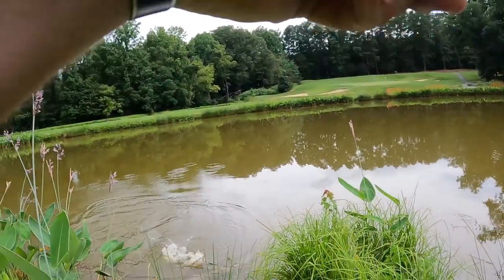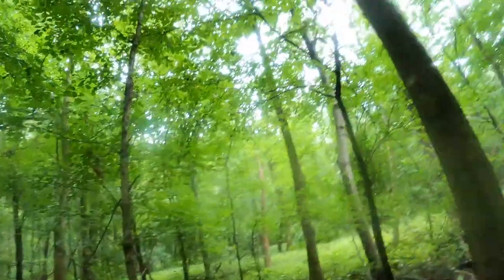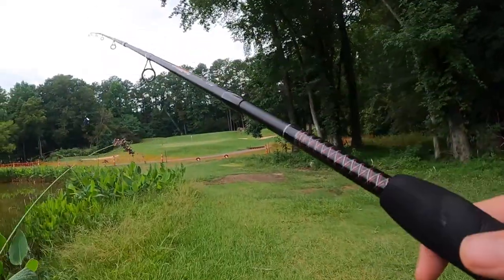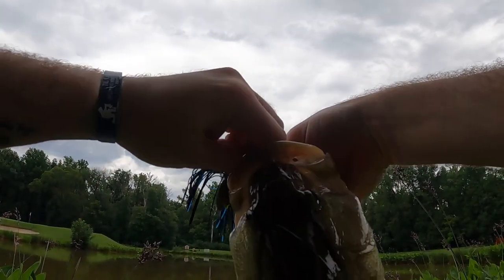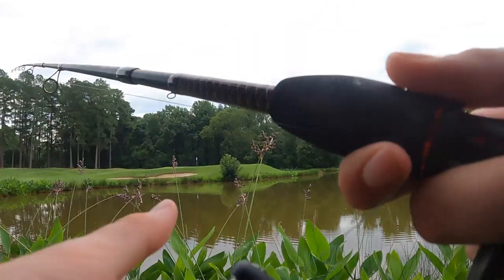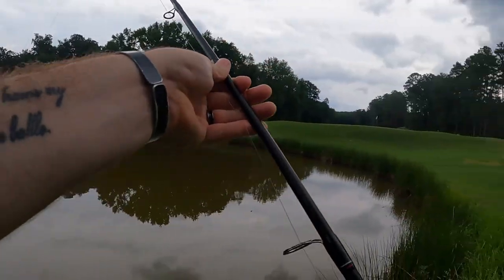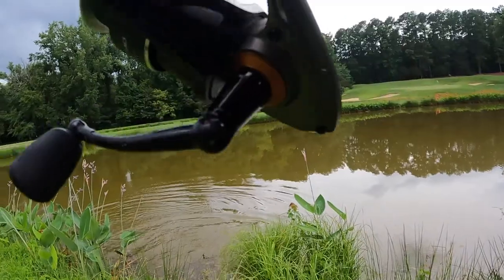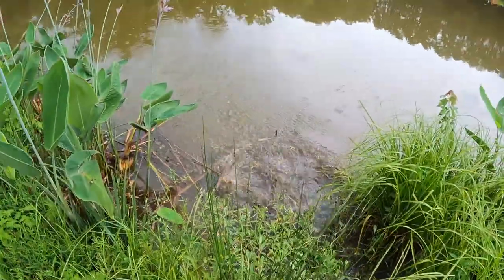GOLF COURSE fishing NORTH CAROLINA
There's nothing better then some good old fashion golf course fishing. (Especially when the golfers are friendly enough to stop and watch you fish). In this video, we caught some good bass on a swim jig, and a senko. I also gave you guys a look into the way I work ponds like these. Let me know if you use this strategy, or a different one in the comments below. We also caught an unexpected blue gill which is always a nice surprise.